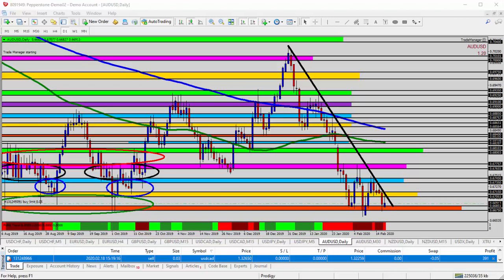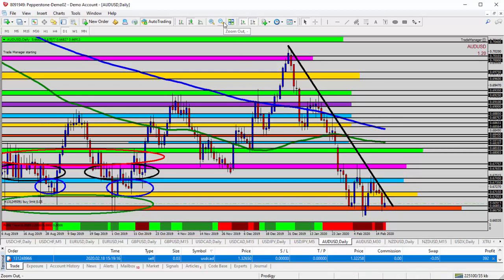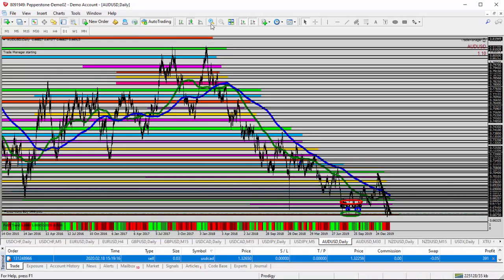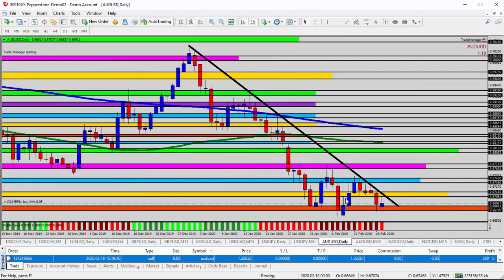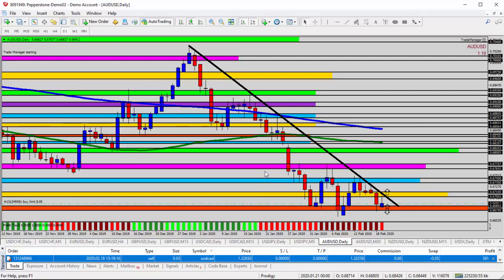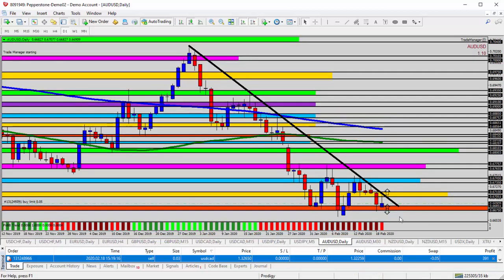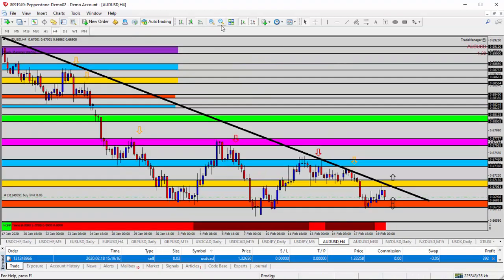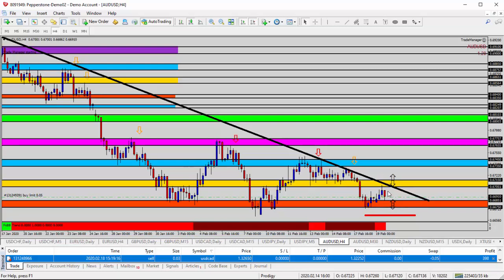Forex Update: Looking for Reversal Signals on the AUDUSD